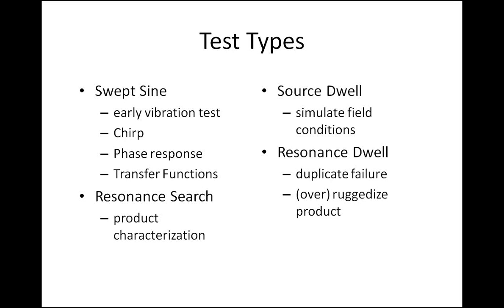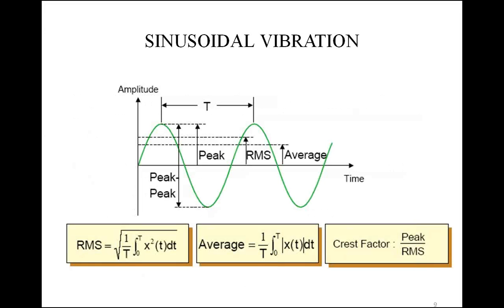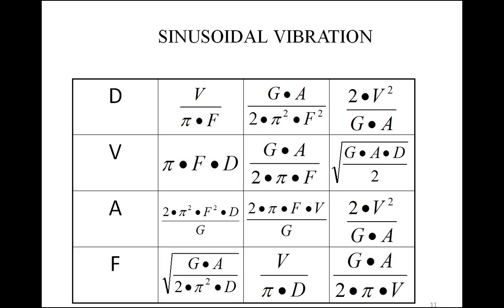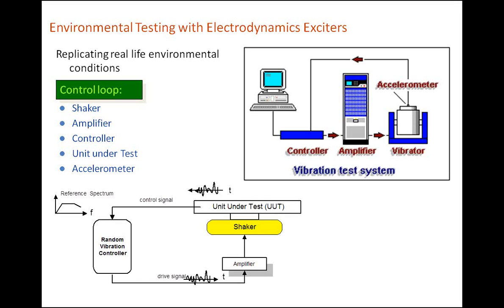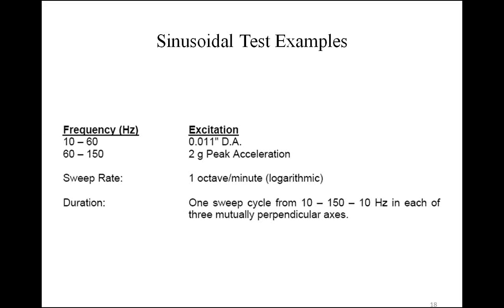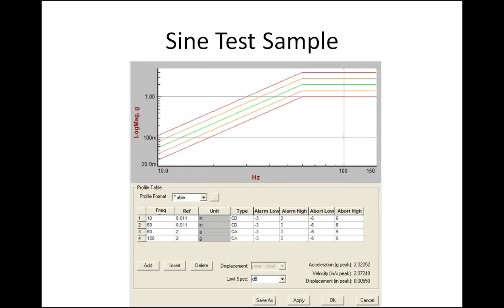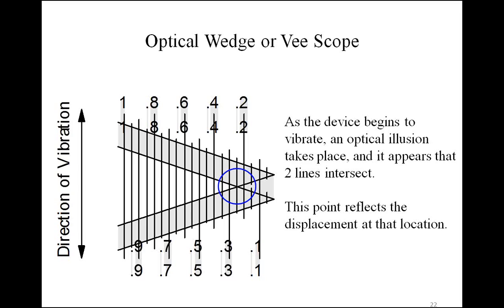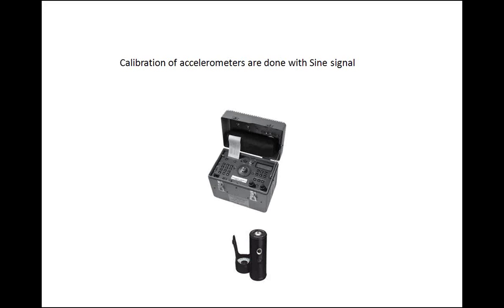Sine Closed Loop Control Training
Sine Closed Loop Control